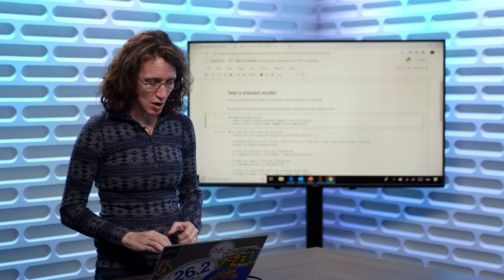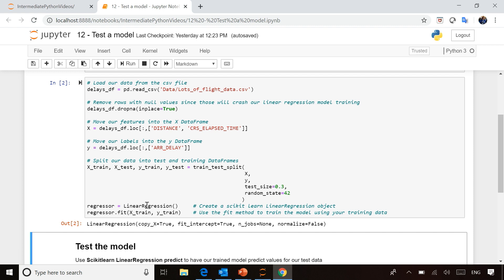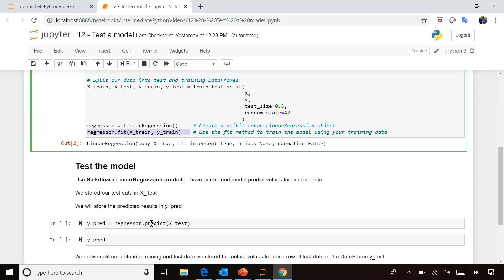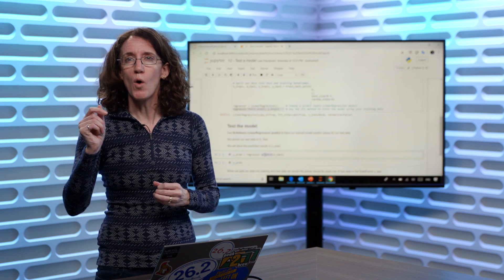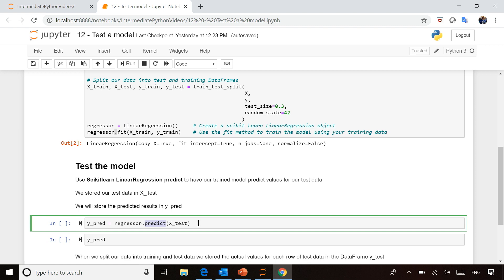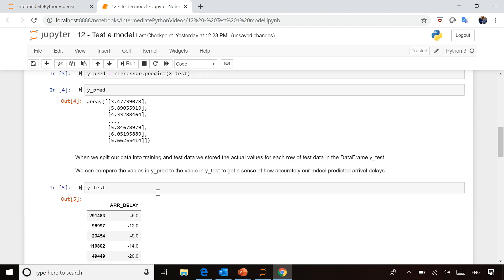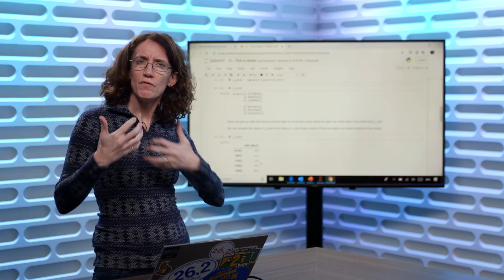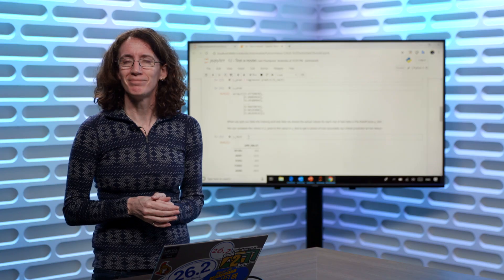Demo: Testing a model with scikit-learn | Even More Python for Beginners - Data Tools [24 of 31]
See how to test a model with scikit-learn.